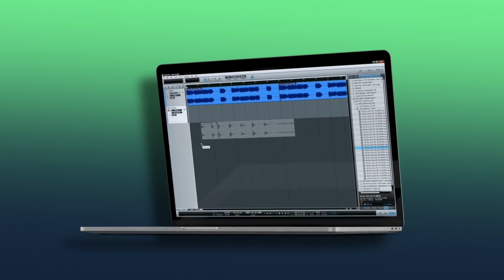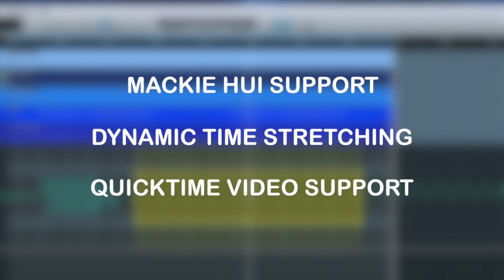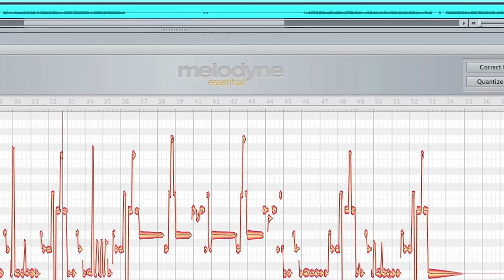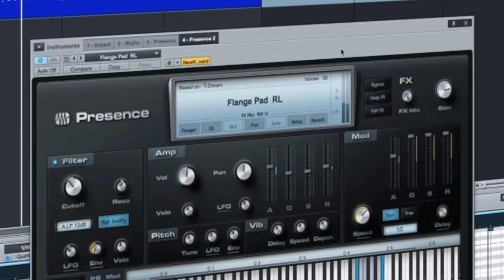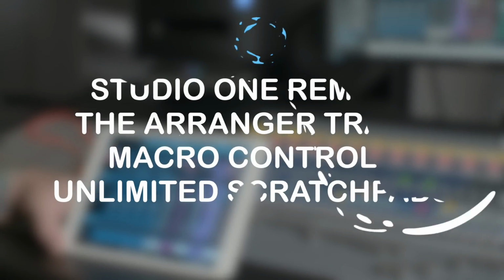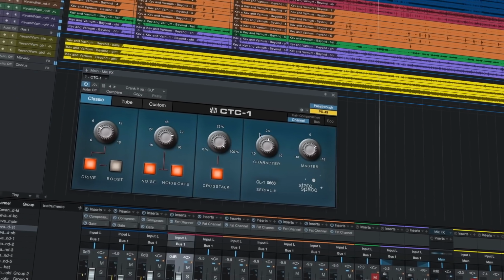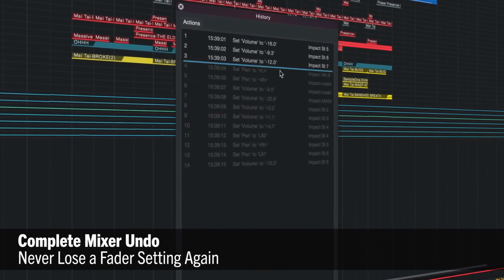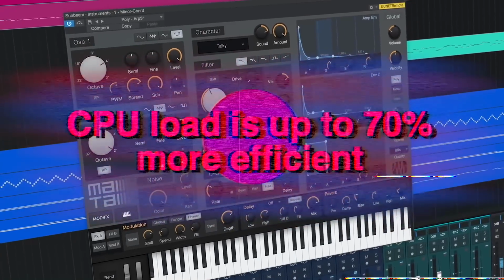Studio One's 10-Year Celebration!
It's hard for us to believe that Studio One has been here for ten years! It's evolved a great deal over the last decade, so why not take a moment to take a look back at its development with us.

Thank you all for your support and for sharing the ride with us during these first ten years—here’s to the next ten and beyond...